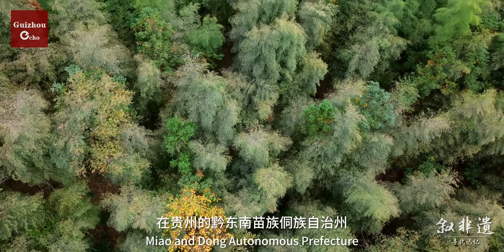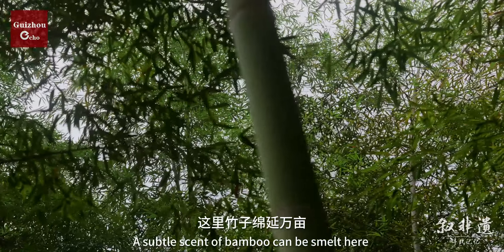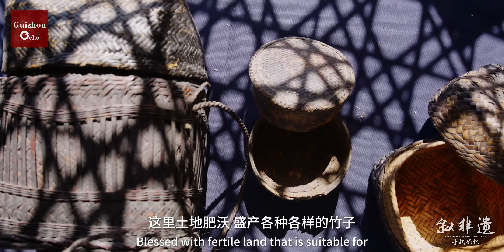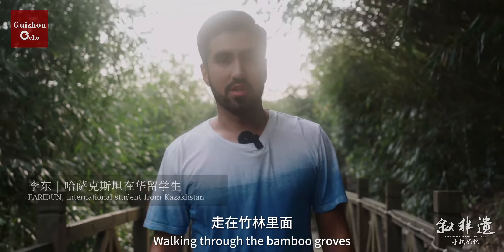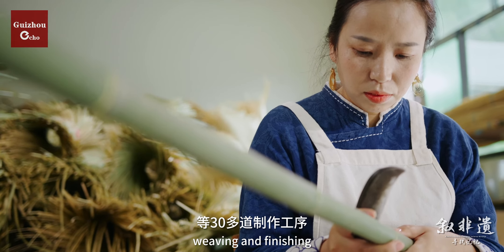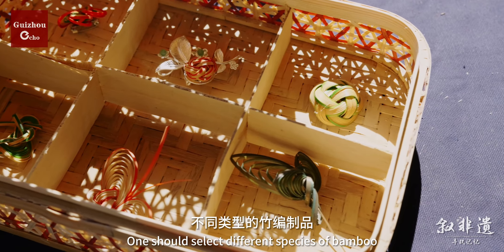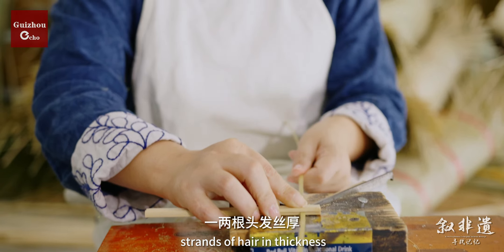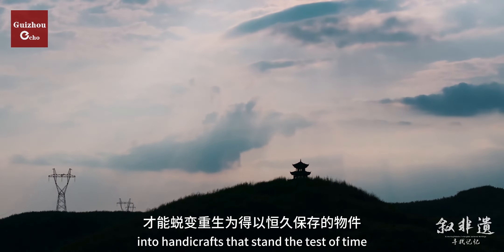Exploring Guizhou: Intangible Cultural Heritage-Bamboo Weaving, Sansui County